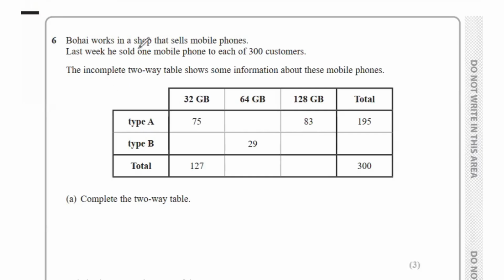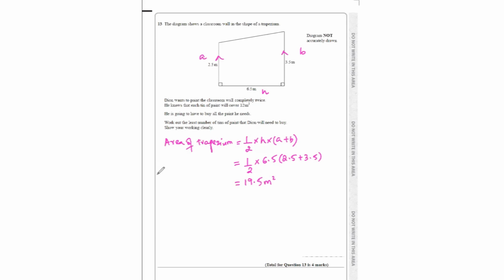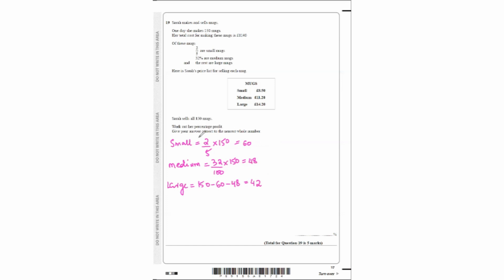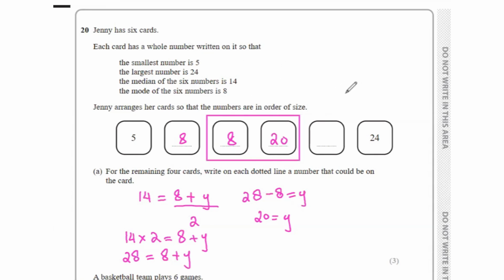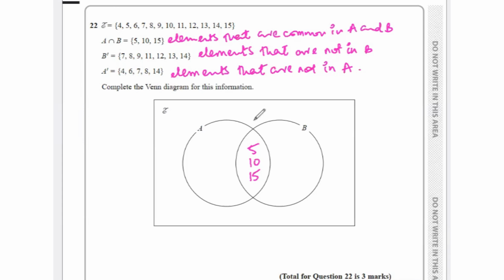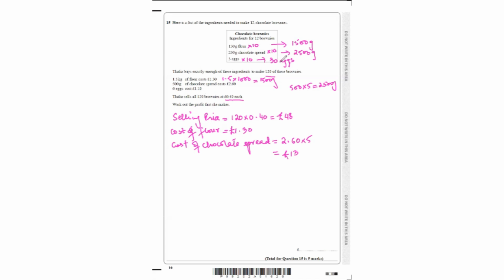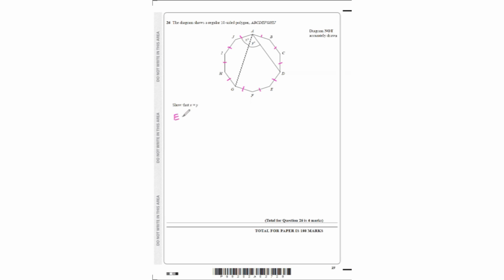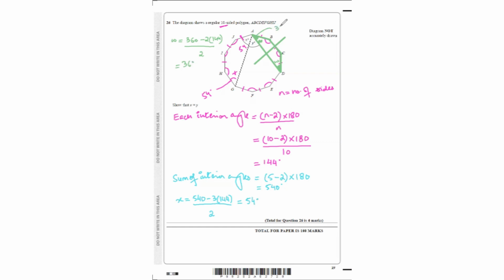Hardest IGCSE Edexcel Maths A 4ma1- 1f and 2f Questions | Foundation | Jan 2022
This igcse maths a edexcel 4ma1/1f and 2f jan 2022 walkthrough tutorial focuses on creating better understanding of the hardest questions paper 1 and paper 2 for both foundation and higher.

Time Stamps:
00:02 Q1 - Foundation Paper 1 - Two Way Tables - (6 marks)
03:28 Q2 - Foundation and Higher Paper 1 - Area of 2D Shapes and Word Problems - (4 marks)
05:47 Q3 - Foundation and Higher Paper 1 - Ratios - (3 marks)
08:07 Q4 - Foundation and Higher Paper 1 - Percentage Profit - (5 marks)
12:06 Q5 - Foundation and Higher Paper 1 - Mean, mode, median and range - (6 marks)
16:45 Q6 - Foundation and Higher Paper 1 - Venn Diagram and Set Notation  - (3 marks)
19:20 Q7 - Foundation Paper 2 - Profit - (5 marks)
24:06 Q8 - Foundation and Higher Paper 2 - Probability and Ratios - (5 marks)
27:21 Q9 - Foundation and Higher Paper 2 - Angles in Polygons - (4 marks)